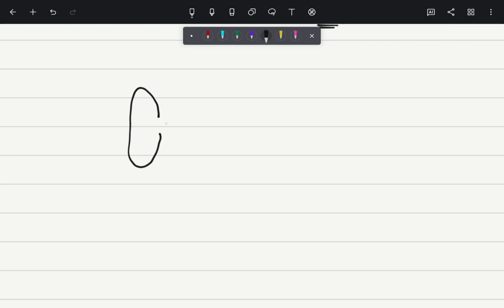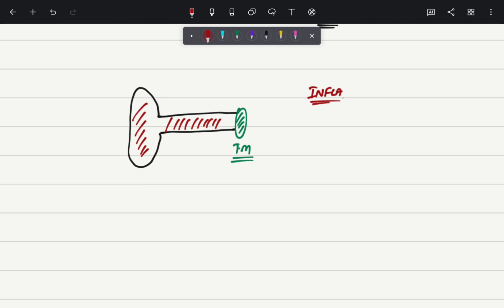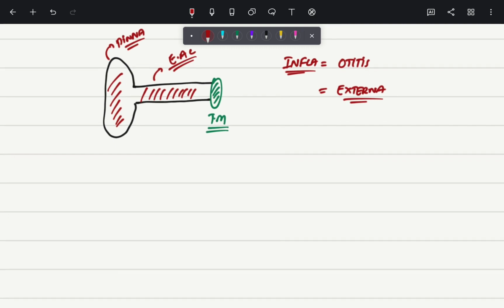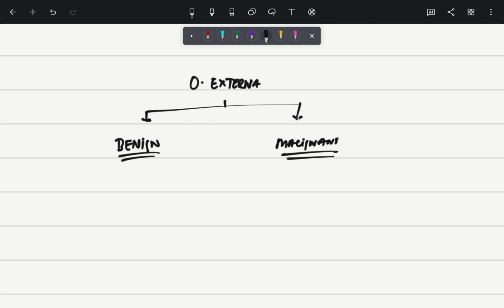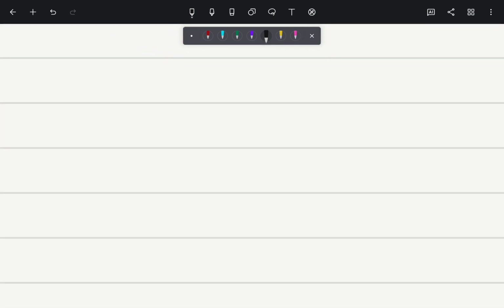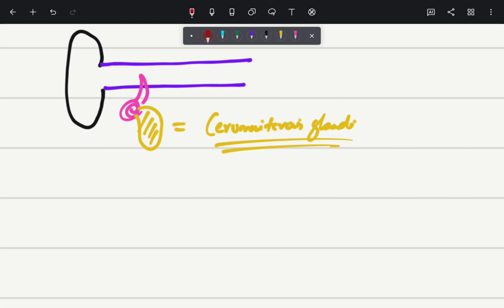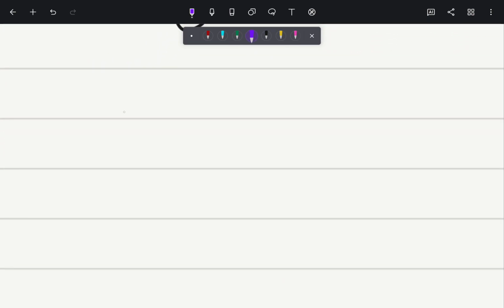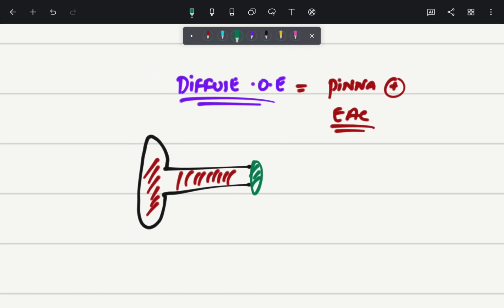Otitis Externa and it's types | Part 2 | Ear